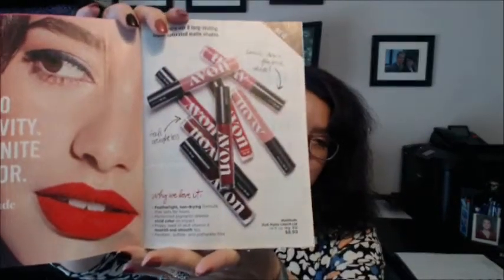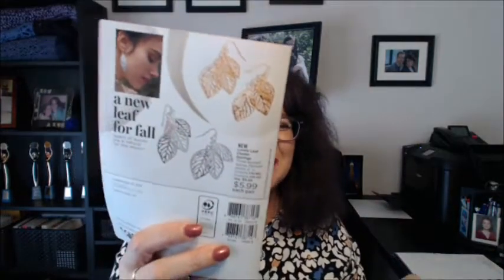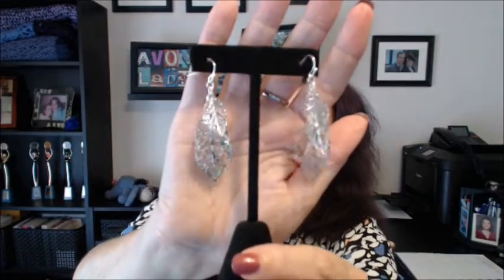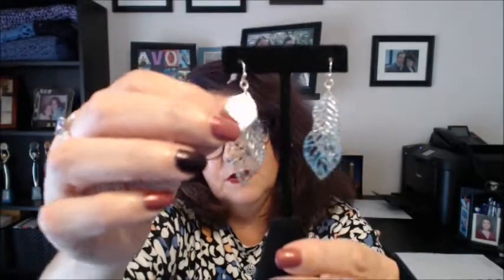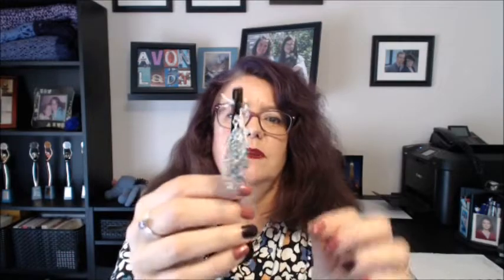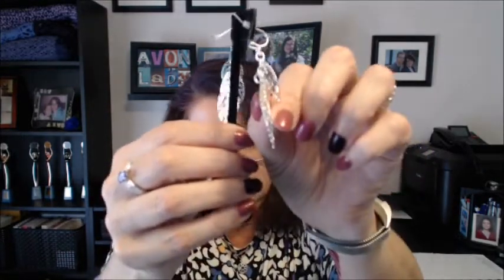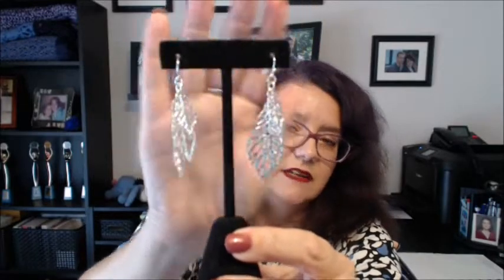Avon Brochure 19 Product Picks and Preview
A quick look at my product picks in Avon Campaign 19, 2019

Campaign 19 will be available on my online store Tuesday Aug 20th through Monday Sept 3rd

Facebook.com/Groups/ThoughtsOnBeauty

Featured Products
Mattitude Soft Matte Liquid Lip
A burst of vivid color with a featherlight feel and velvety soft matte finish

Magix Prime
Our popular face perfector has a new name and a new look.

Autumn Twist Collection
Tangy sweetness with ripened blackberries, luscious pomegranate and warm twist of amber spice

Purple Peace Sterling Silver Ring
Purple CZ center stone, and CZ accents

Lovely Leaf Cluster Earrings
Three layered leaves in silvertone or goldtone

Beauty Faves for Fall
Our crave-worthy gloss (in the shade of the season), most decadent scent ever, must-have power serum, plus a little seasonal bling...all ripe for the picking!